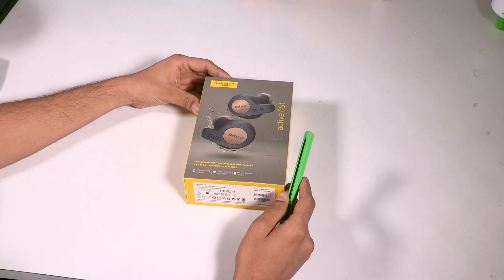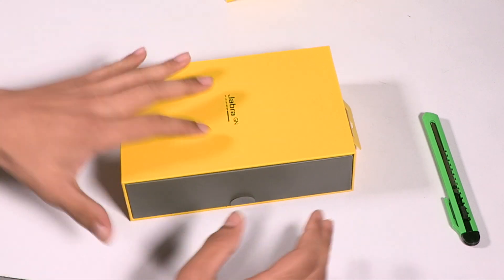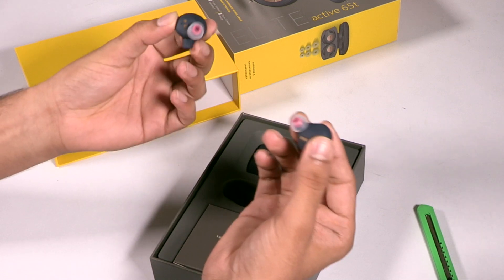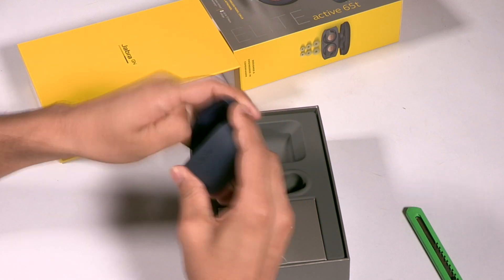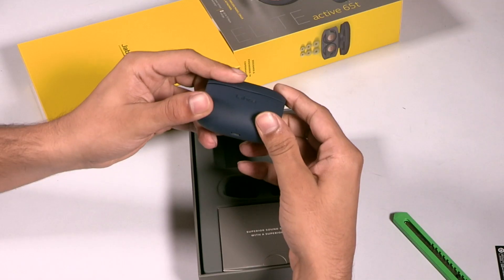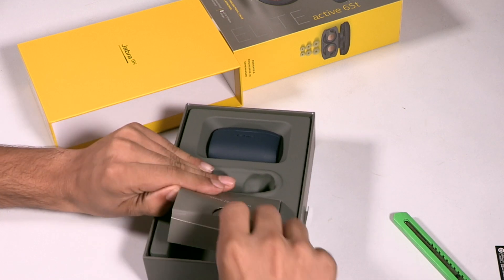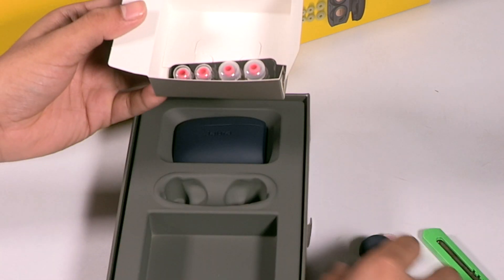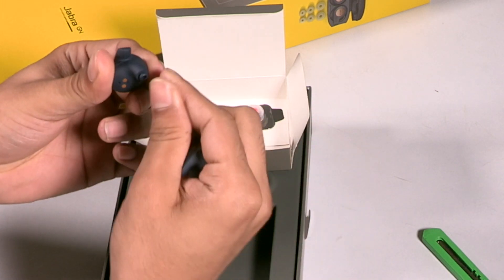Jabra Active Elite 65T Unboxing & First Look | Digit.in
The Jabra Elite 65T is a truly wireless earphone comes with a frequency response between 20Hz to 20 KHz and is also IP56 rated water and dust resistant. It is said to deliver five hours of battery life on a single charge and an additional ten hours, counting the included case that doubles as a charger. The device features four microphones for wind noise protection and ambient noise reduction. They are equipped with an accelerometer as well, which enables fitness and performance monitoring with the Jabra Sound+App.